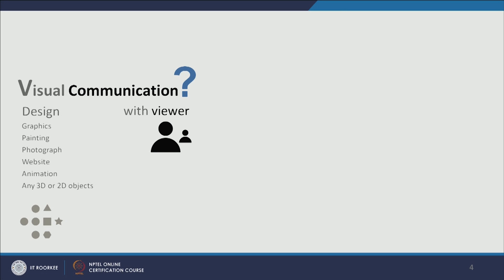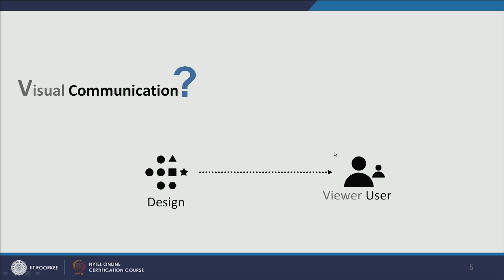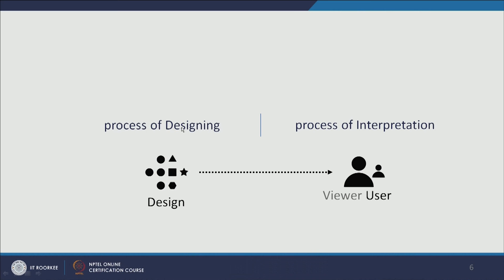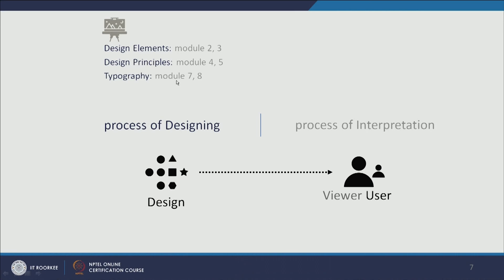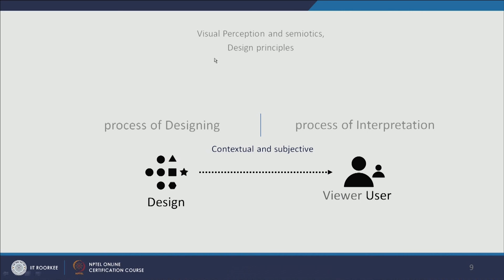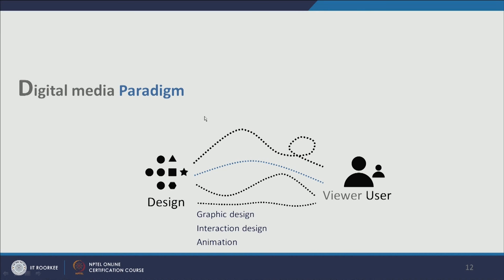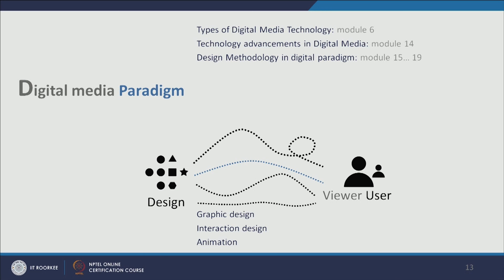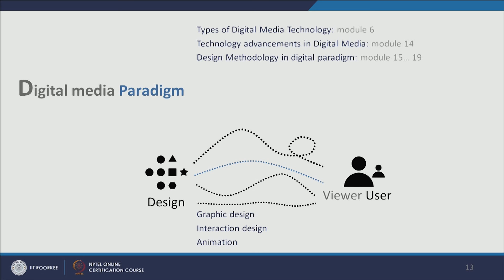Introduction: Visual Design on Digital Paradigm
In this introductory lecture of NPTEL online course on Visual Design on Digital Paradigm we will talk about the basic outline of the entire course.
We will also discuss the relationship between the designer and the viewer or user through various elements of visual communication.